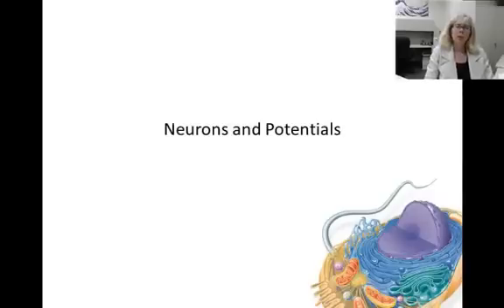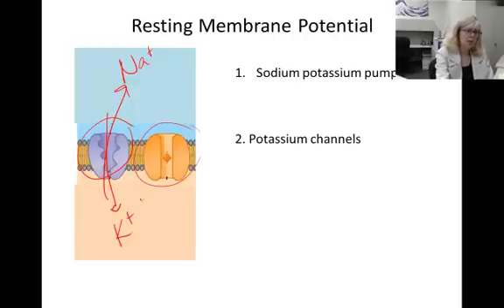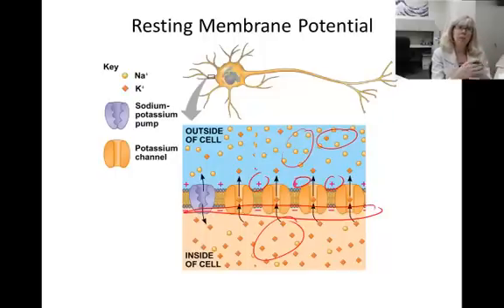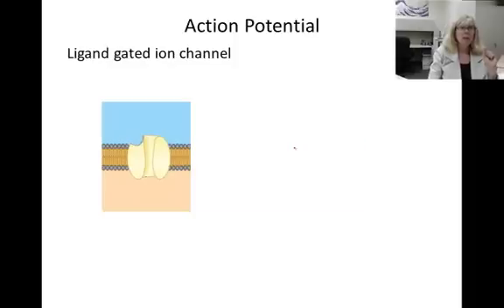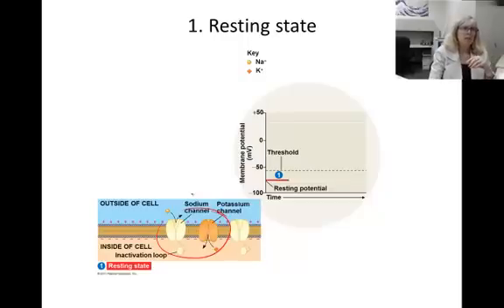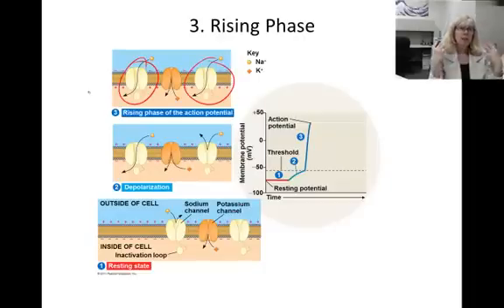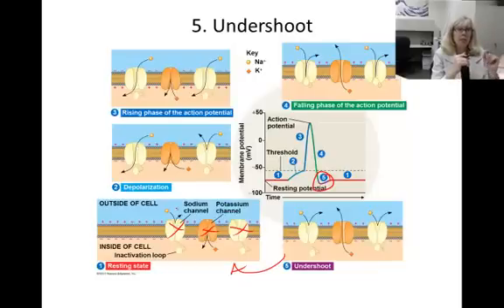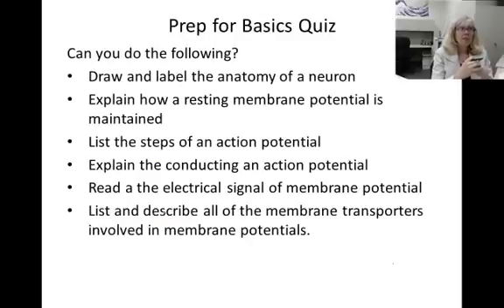Neurons and Potentials